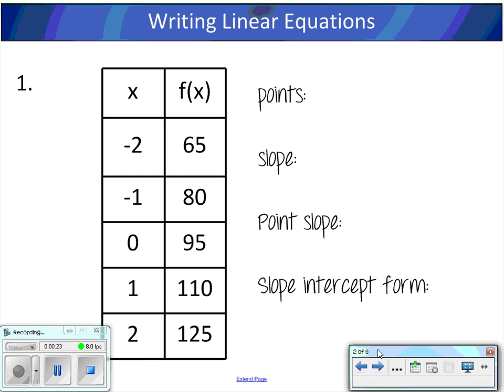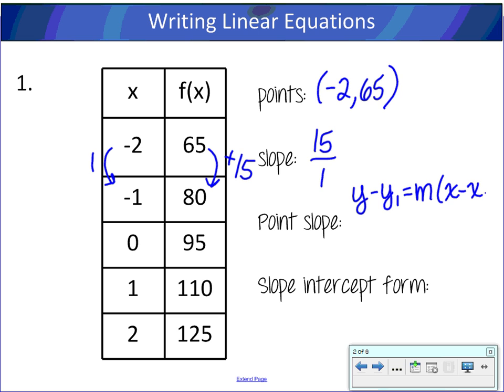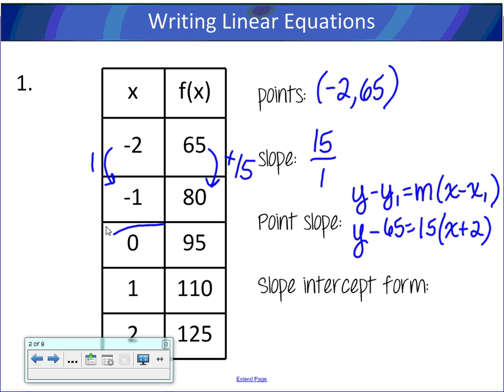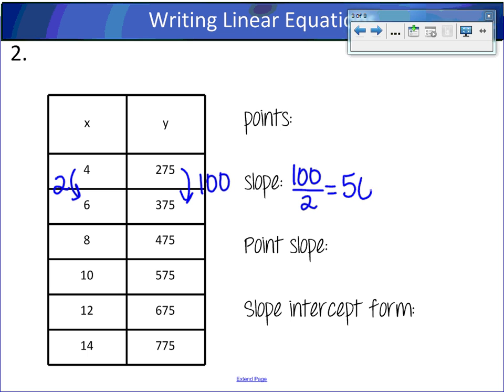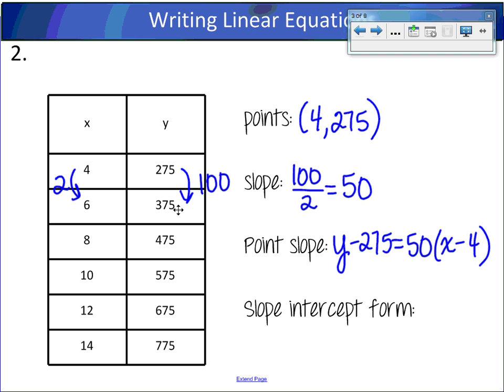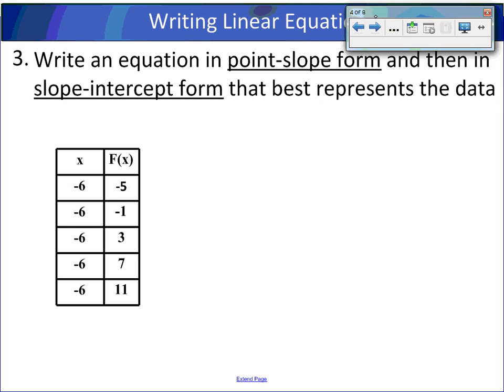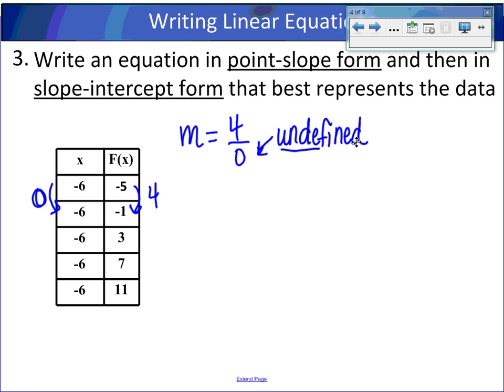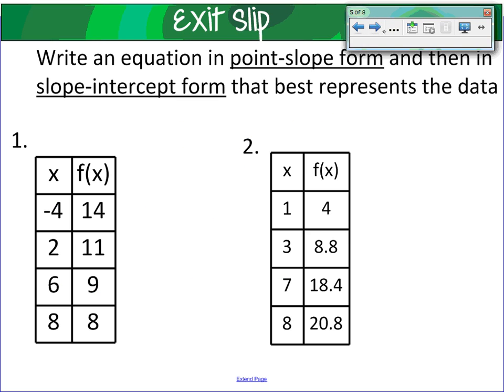St 7 Writ EQ's from TABLES